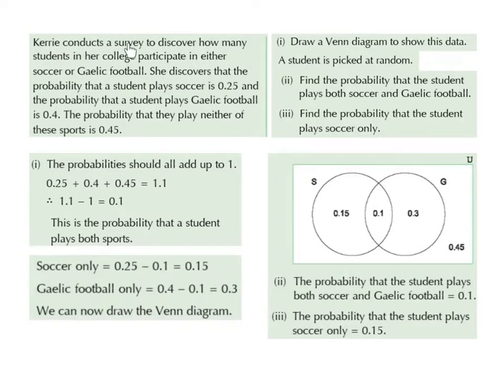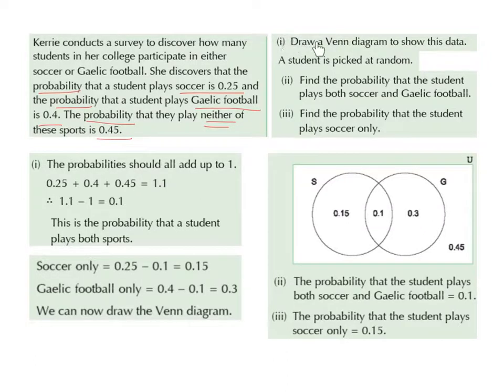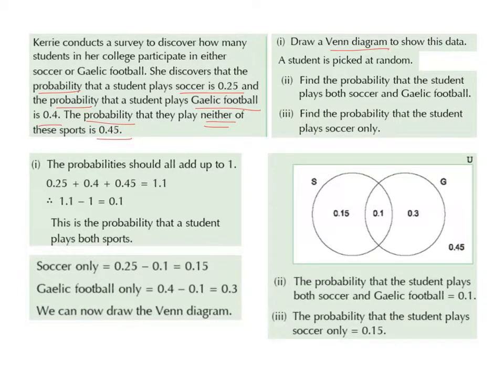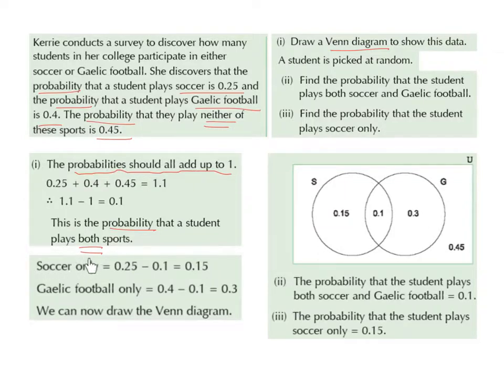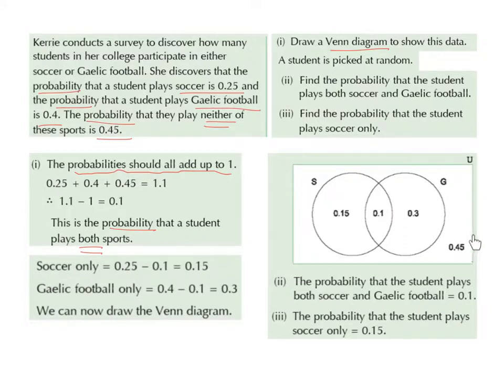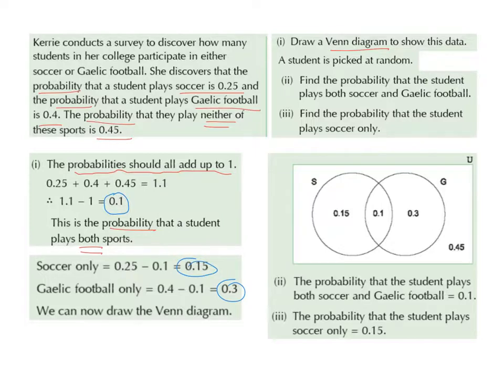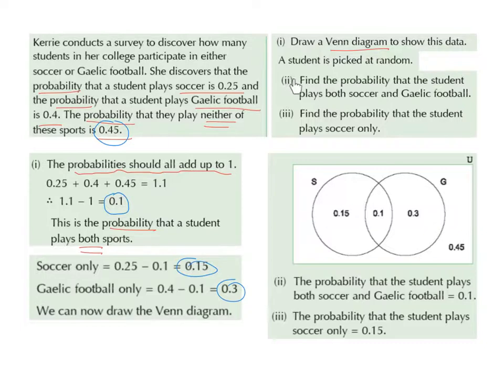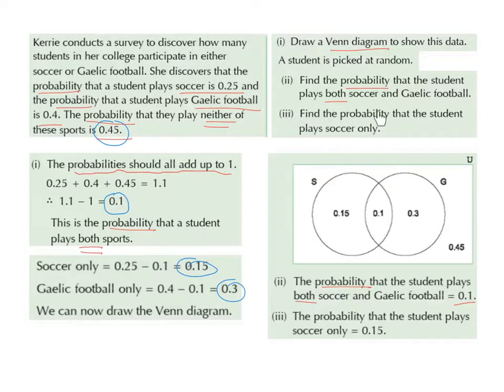LC OL venn diagram 4